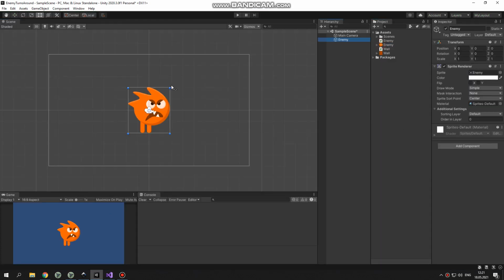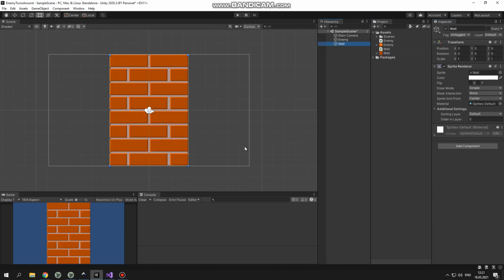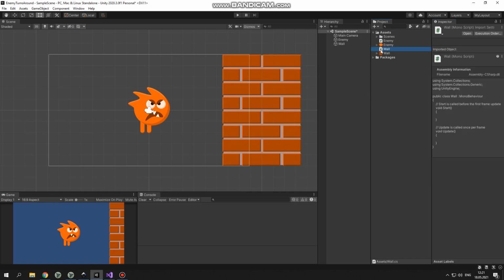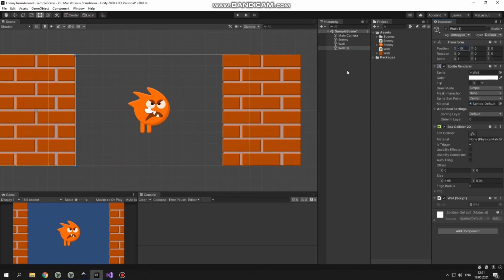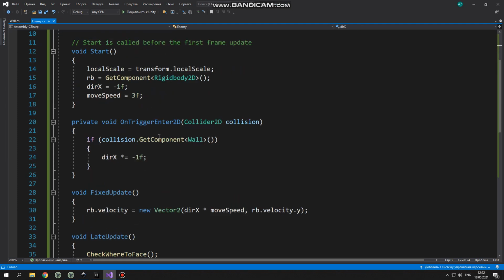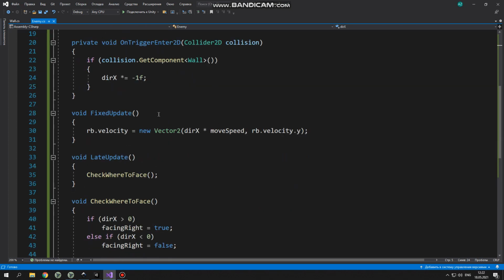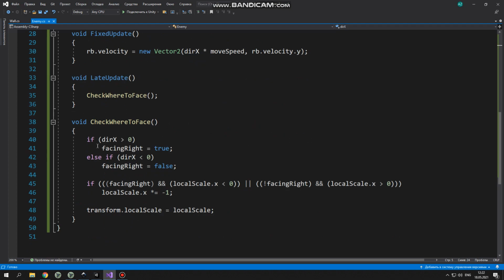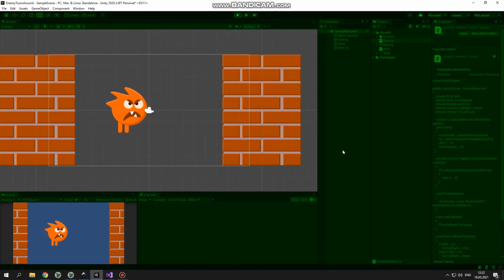Enemy Walks From One Wall To Another Changing Move Direction As He Collides With Them In Unity Game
In this video I give you a simple script that allows your enemy to walk from one wall to another back and forth changing its direction after collision. So enemy turns around when he touches the wall and starts moving in opposite direction. It is a kind of very simple enemy AI.

I start from an empty project and the first thing to do is to add an enemy. Here it is. Enemy needs a collider to collide with a wall. This collider will be a trigger. Also to move and to detect collisions the enemy needs a rigid body 2d. I set gravity scale to 0 so enemy will not fall down. Next game object is a wall. Here is one. I position it at the right side of the screen. Right here. Wall needs a collider as well. I set it as a trigger. Wall will have a script which is just an empty one. This script helps me to make sure that enemy collides with wall. I could use a tag for that purpose but I prefer to use scripts. I D&D this script to wall. Duplicate wall gameobject and position that clone at the left side of the screen. Ok.

Final thing is to check out the enemy script. Here I have some variables which help me to move my enemy and to flip its sprite when the enemy moves to the left or to the right. In Start I get localScale and rigitbody, set dirX to negative one so enemy walks to the left initially and set move speed to 3. Ontrigger enter method fires up when enemy collides with something. If that game object has Wall script attached then dirX variable changes its value to opposite one. And in fixed update I give a velocity to rigidbody depending on that dirX value so the enemy walks left or right. And finally in Late Update I flip enemies sprite depending on where my enemy is heading to. Maybe this approach is a bit overkill but it works pretty well for me everytime. That’s the script. I D&D it to enemy. Now I can hit play and see how it works. Enemy walks from one wall to another facing the direction he goes.